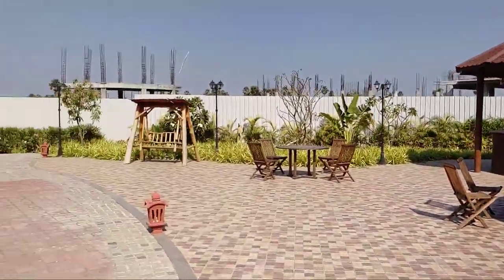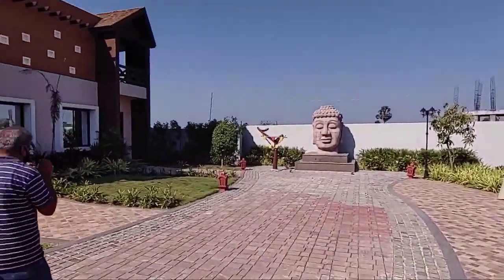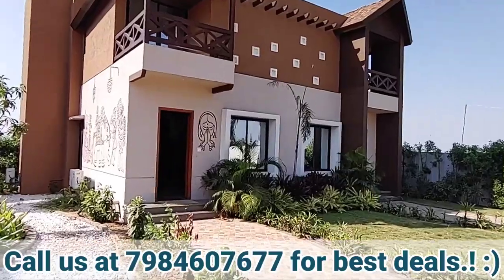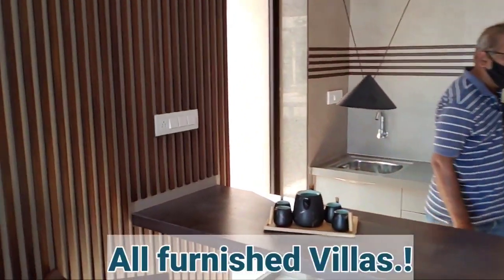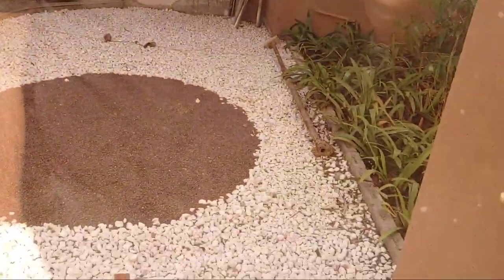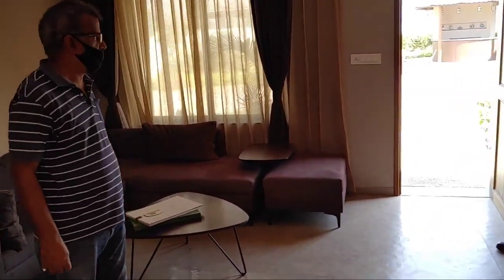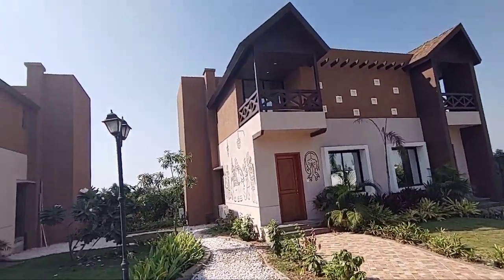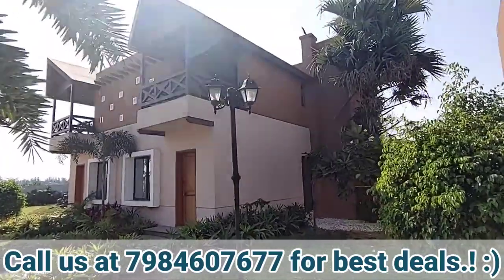3BHK Fully Furnished Bungalow | Rental income 25,000 | SURAT | Upcoming projects | Rikansh vlog#42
Hey guys! Please call or WhatsApp Call @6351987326 for more details.